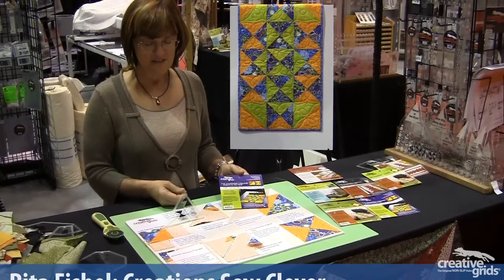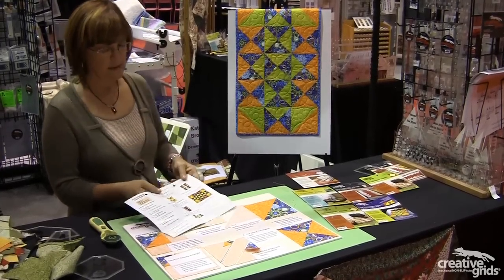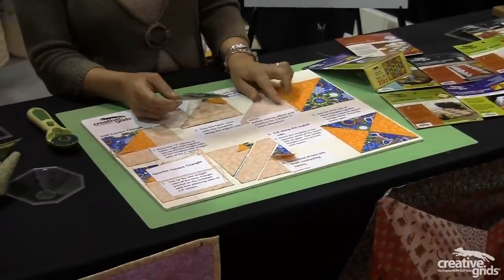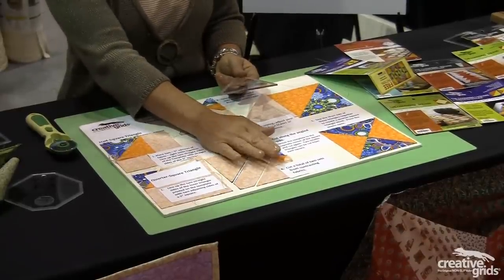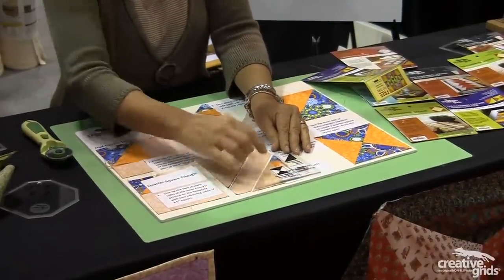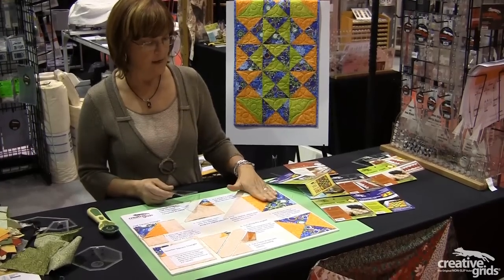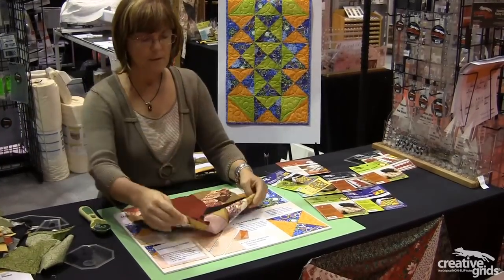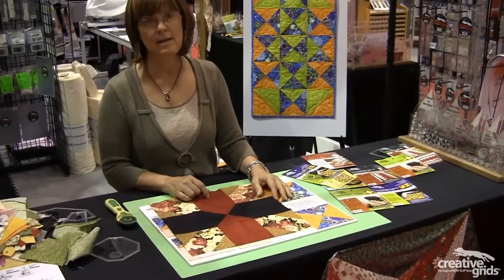Creative Grids® Charming 5 Square Half-Square/Quarter-Square Triangle Template - CGRF6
The Creative Grids Charming 5 Square Half-Square/Quarter-Square Triangle Template works with the other templates in the series.  Use the templates to cut pieces from 5" fabric squares. Sew the pieces together to create 5" pieced blocks, then combine the pieced blocks from the entire series for limitless design possibilities.  A free Scrappy Bow Table Runner pattern is included.  Designed by Rita Fishel.